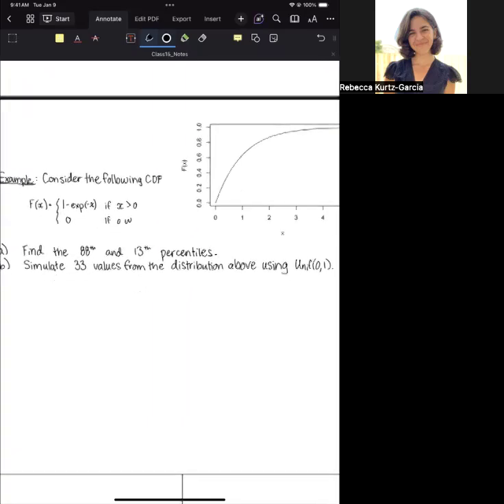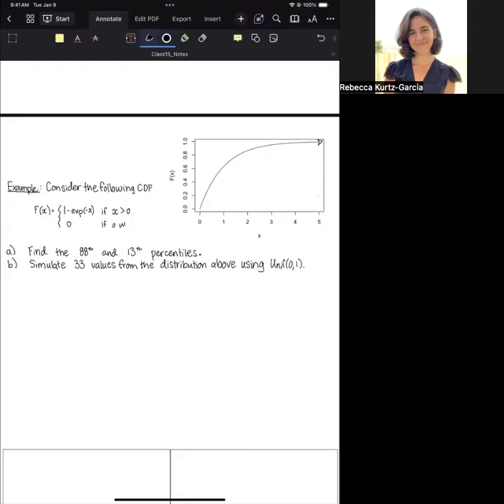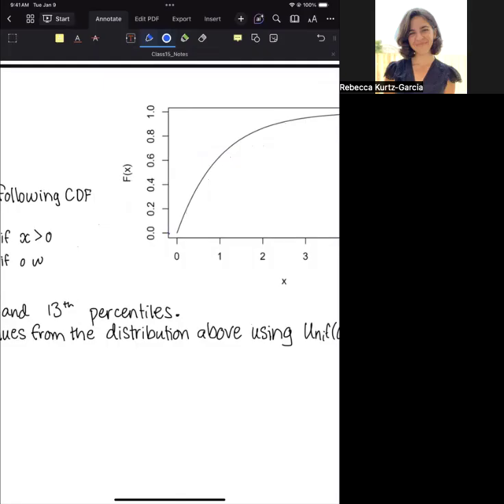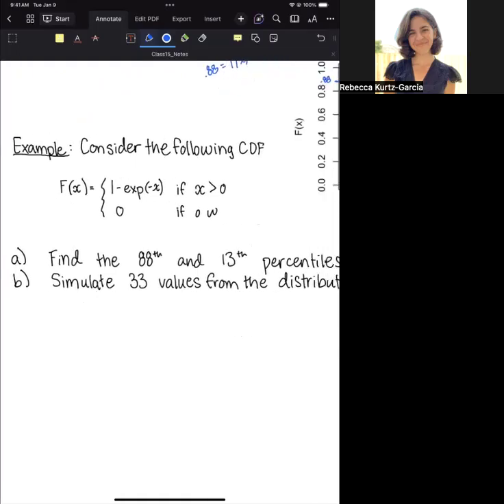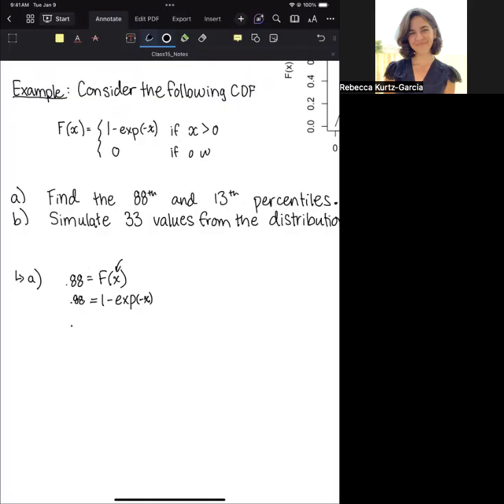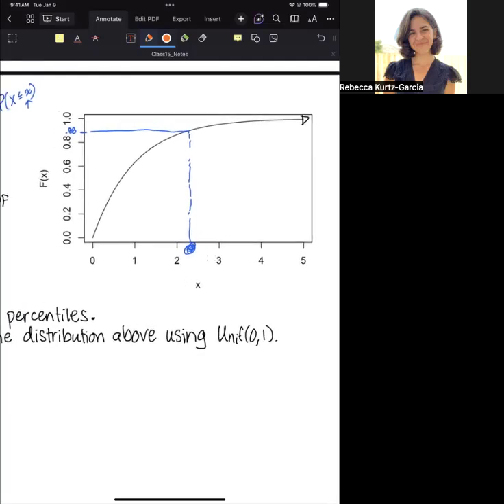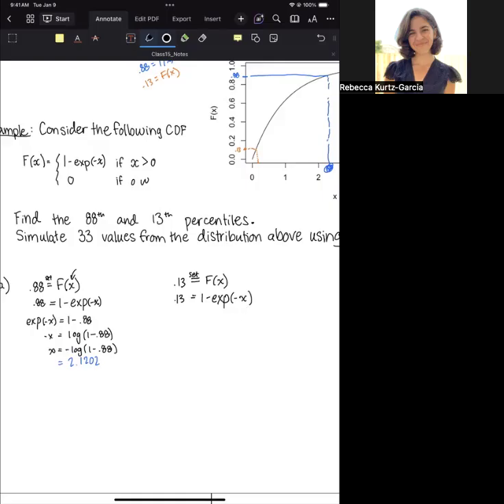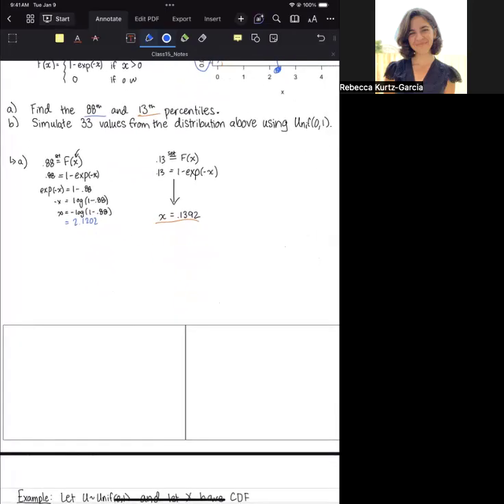Continuous Uniform Example (part 1)